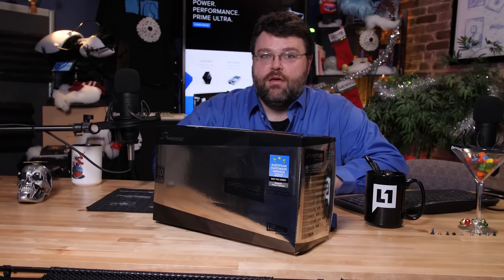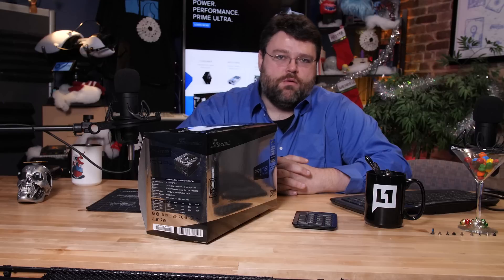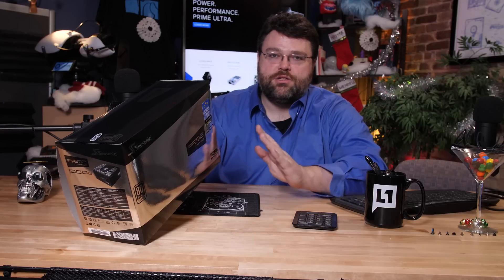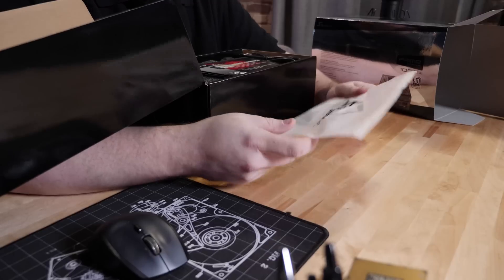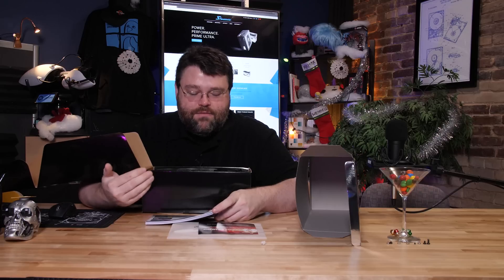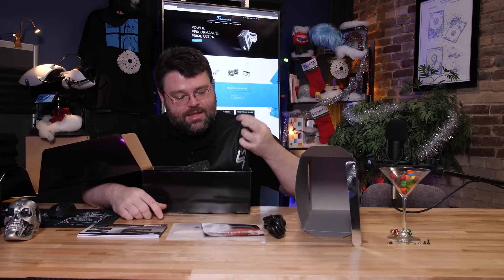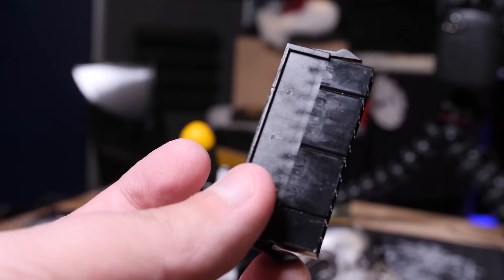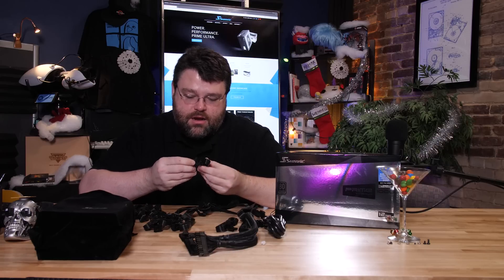SeaSonic Prime Titanium 1000w Power Supply Review